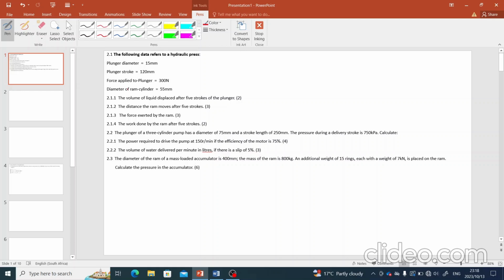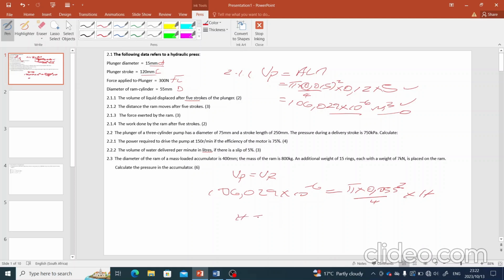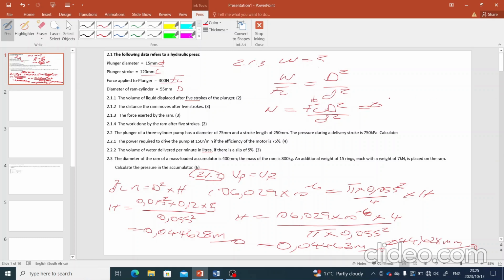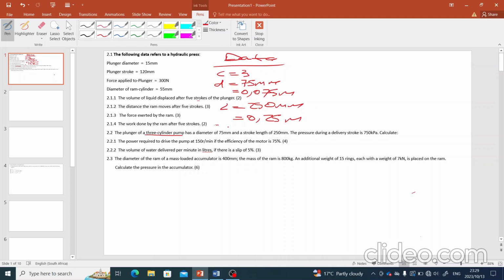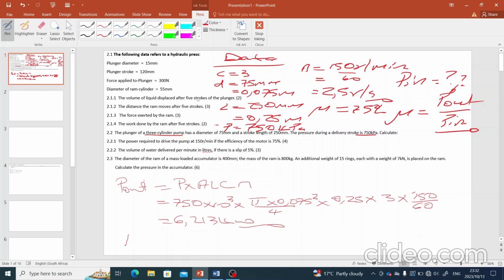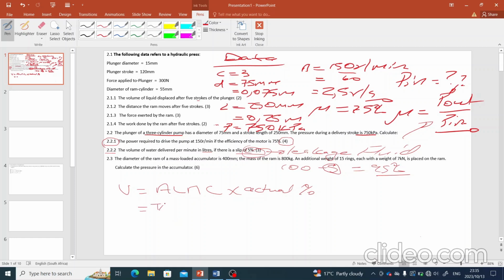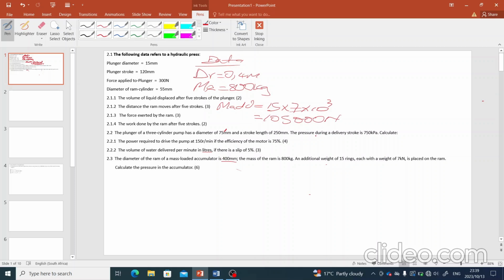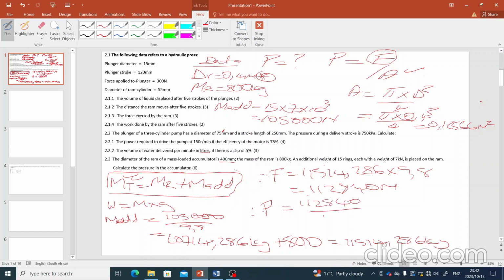2023 t3 assessment 1 corrections hydraulics